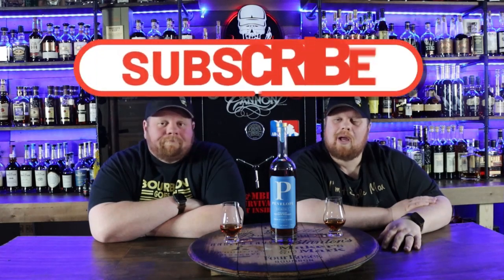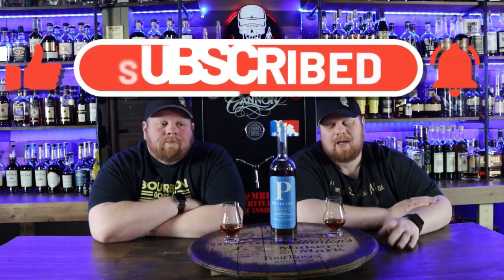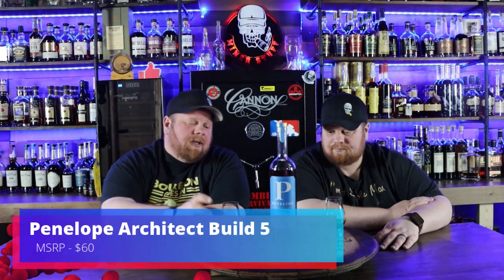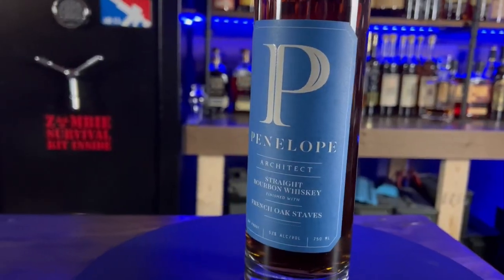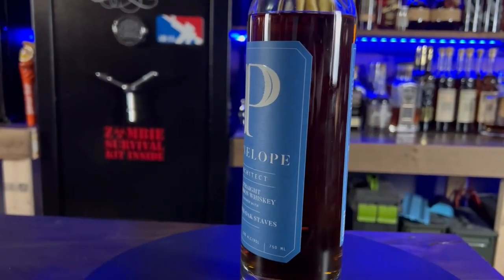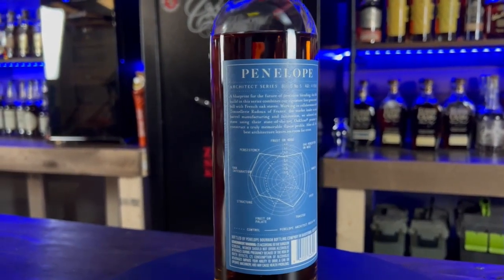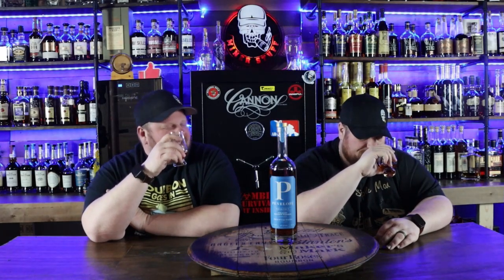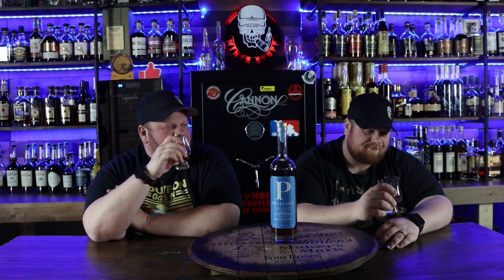PENELOPE ARCHITECT BUILD 5 Review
Hello Everyone,
Today we are reviewing Penelope Architect Build 5 to see how it compares to the other ones.